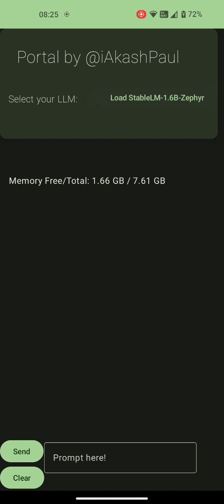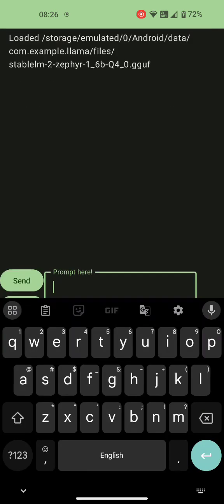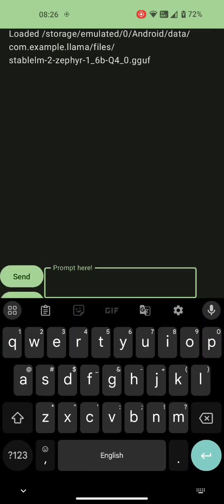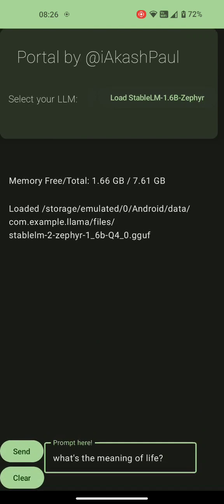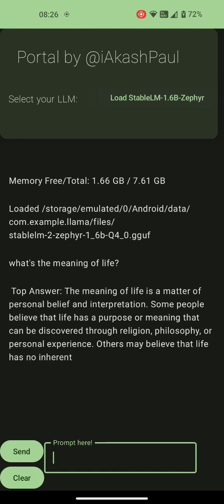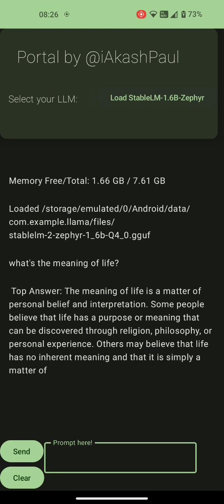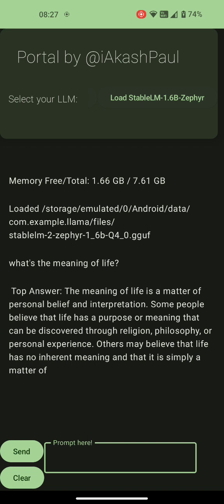Portal demo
Portal lets you run LLMs on device